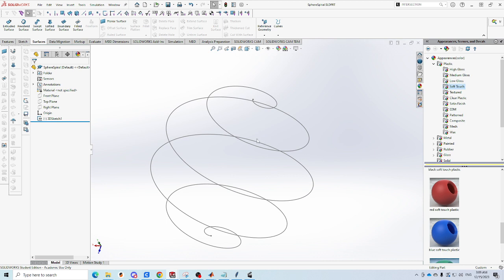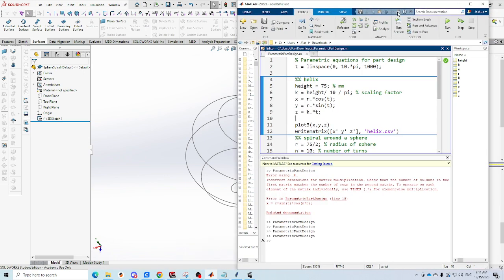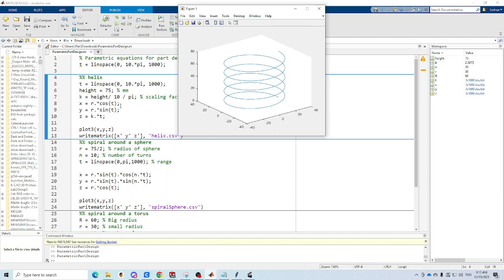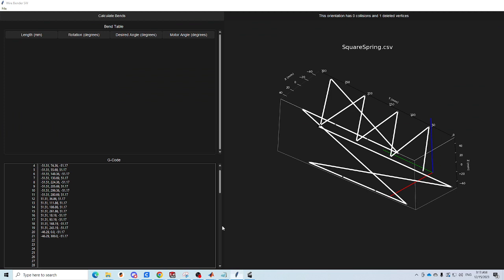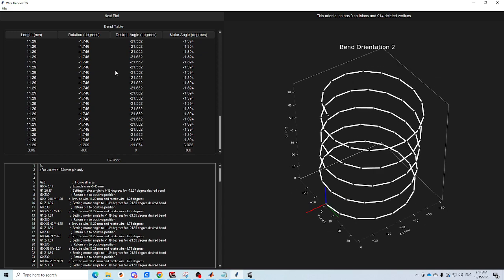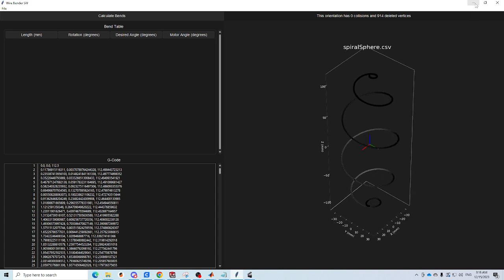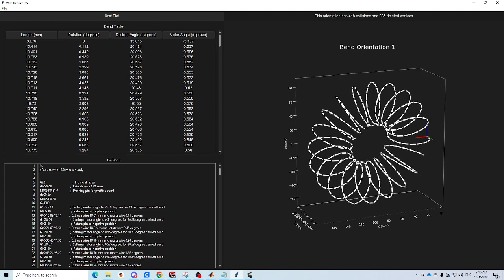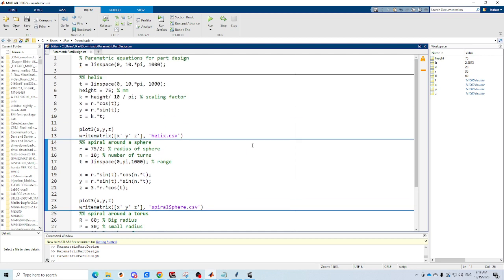MEK Wire Bender Designing Parts with Parametric Equations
A quick tutorial on using parametric equations in Matlab to design parts that can be modeled with equation-driven curves.